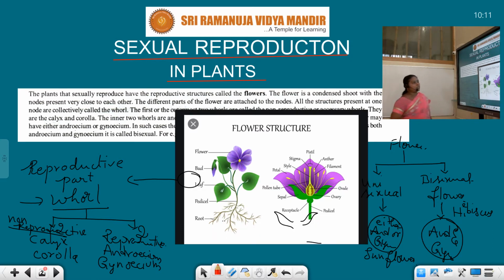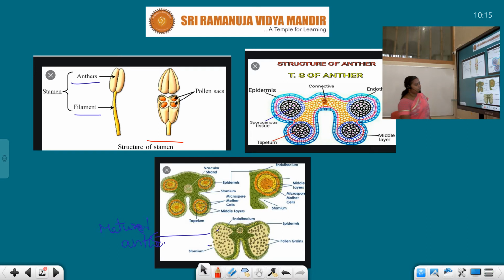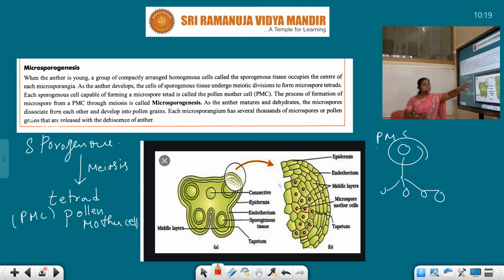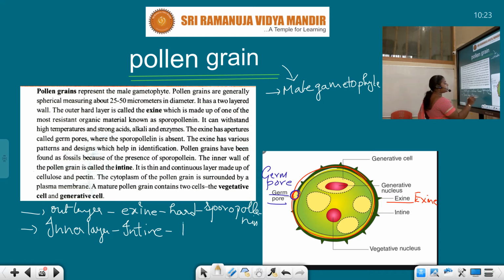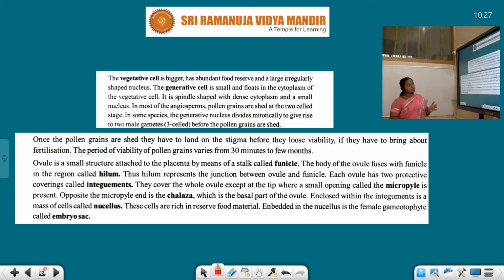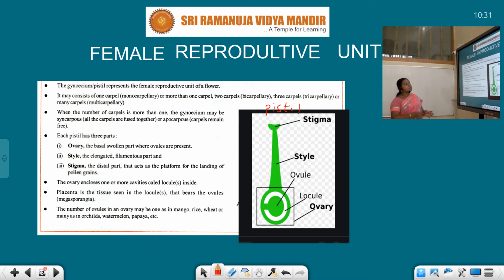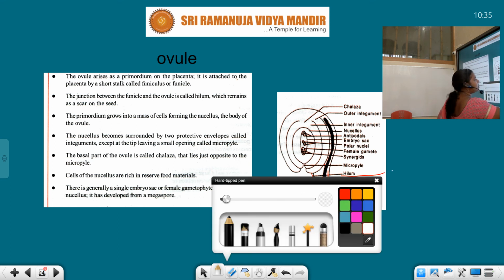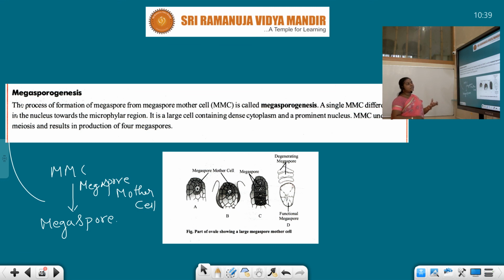SCIENCE _HOW DO THE ORGANISMS REPRODUCE_ LEC- 6